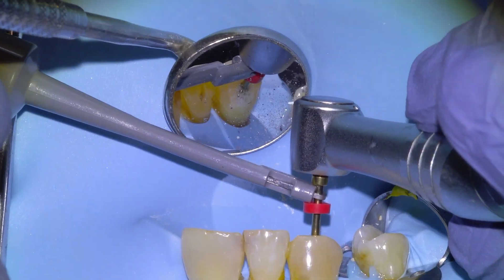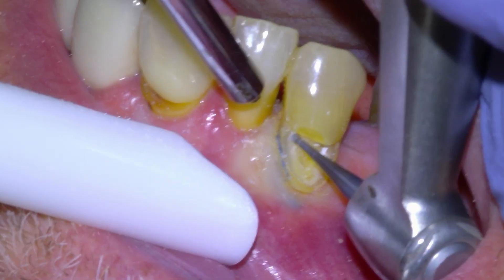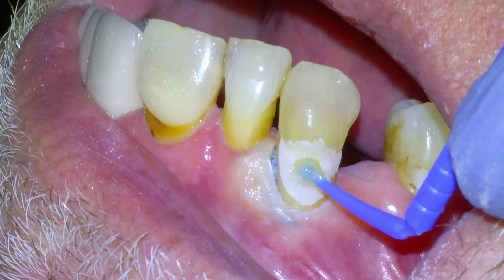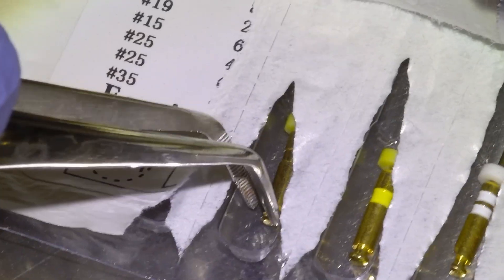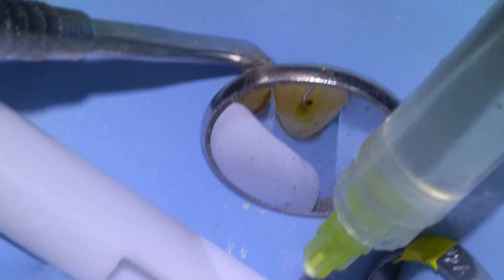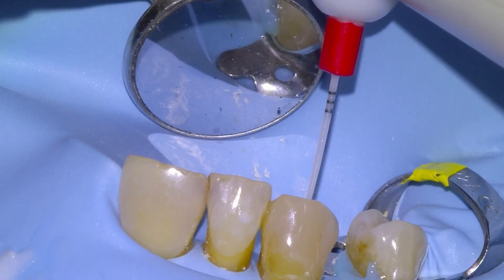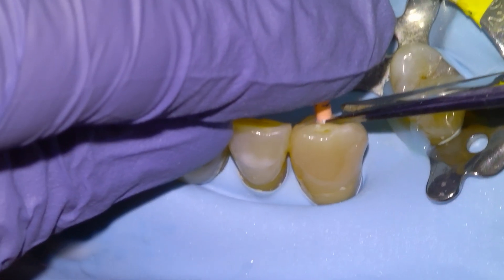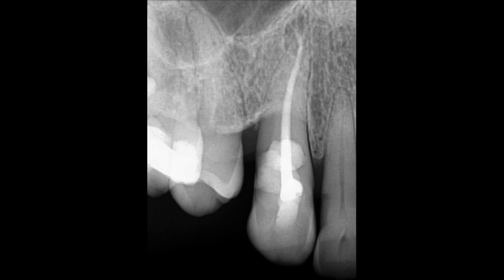[18] Root canal procedure on infected canine tooth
An infected canine tooth was treated with root canal therapy prior to initiating periodontal maintenance.